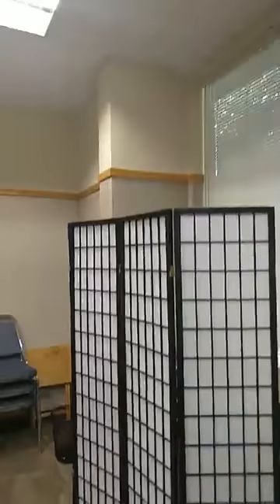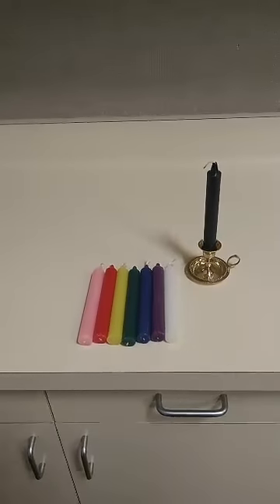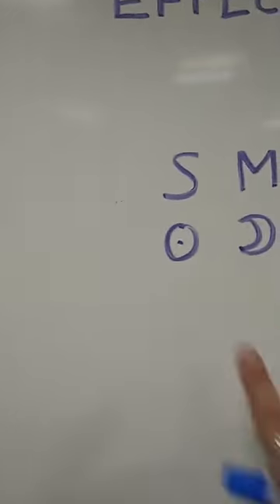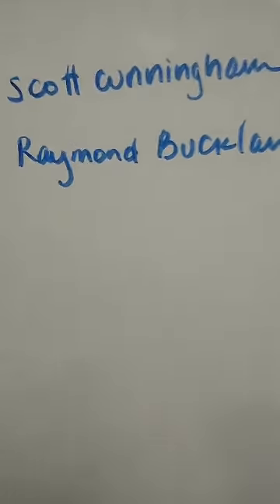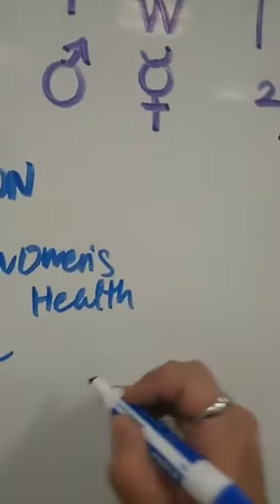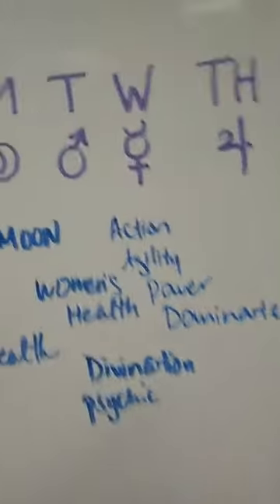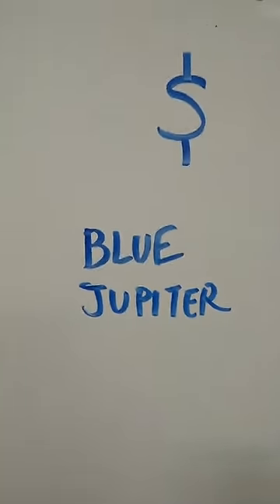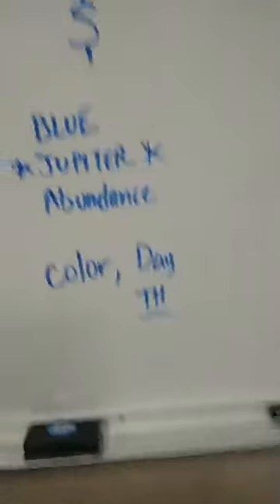Candle Magic Class with Gavin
Gavin will highlight some tips for effective candle magic and highlight some of our products that will enhance your practice.